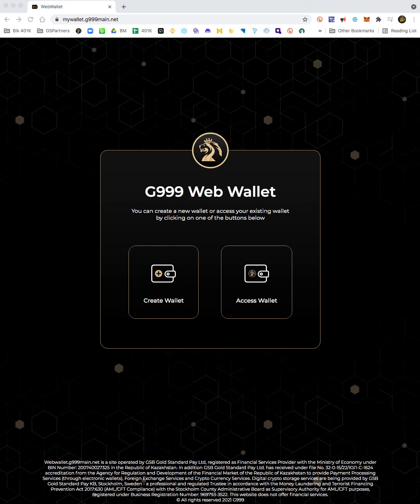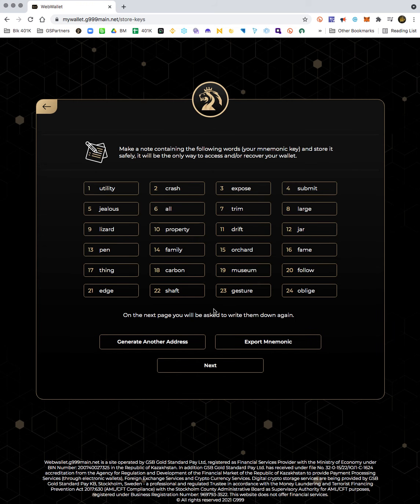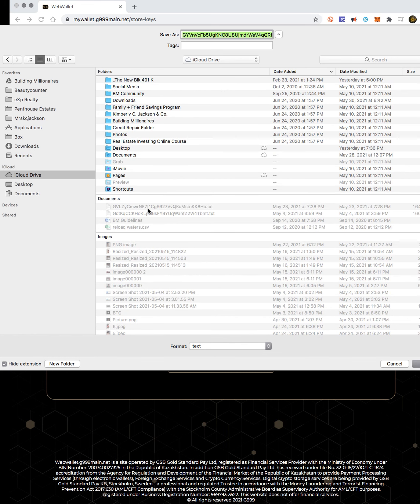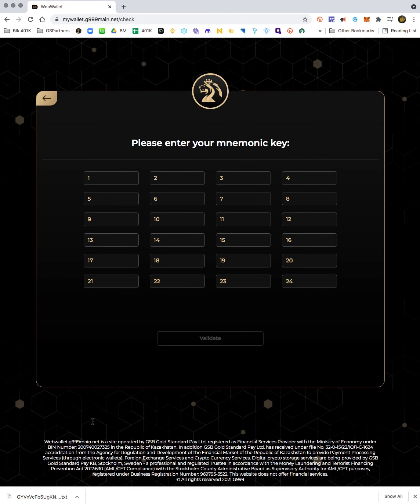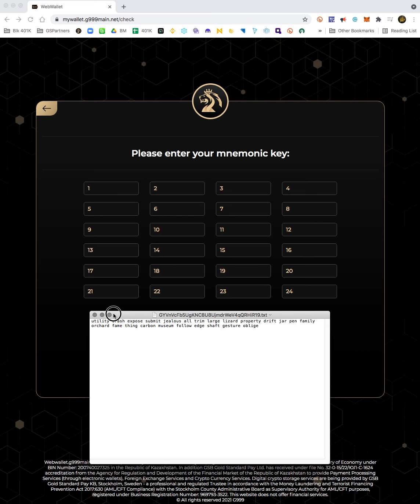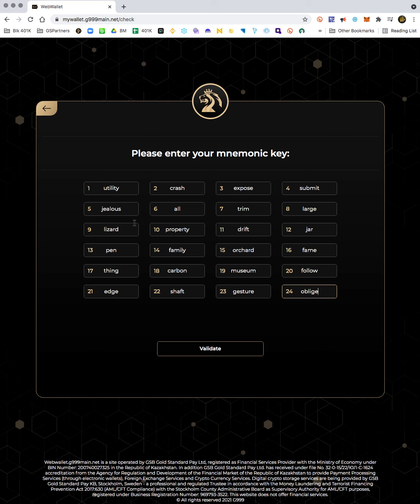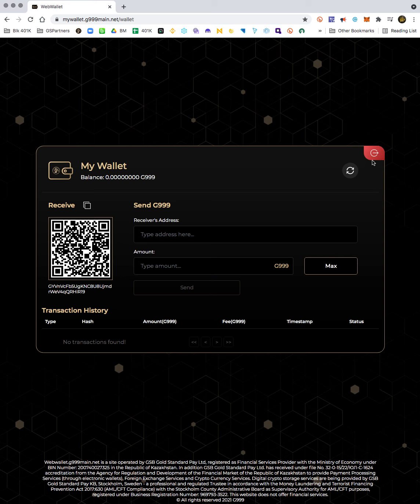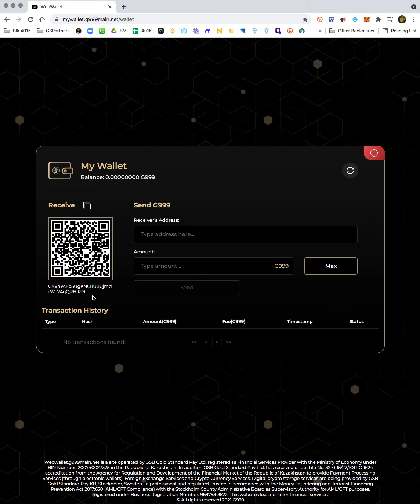Step 3 - Create G999 Web Wallet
With 6.6 million people unemployed, scare & confuse, not knowing how they are going to take care of themselves and the families: as well as survive, in one of the most difficult times in human existence.

In the midst of difficulty, opportunity always exists!

We have access to active profit earnings earning producing triple-digit returns and put you in the driver seat of your entire savings and retirement accounts.

What an exciting difficult time it is NOW.

I can help you Win for a dollar a day you have the ability to change your life and atmosphere in this difficult time.

Join the Movement:
BAND: band.us/@daisytronthenew401k